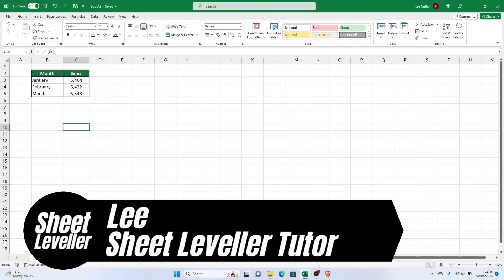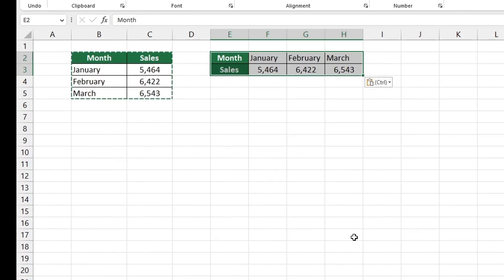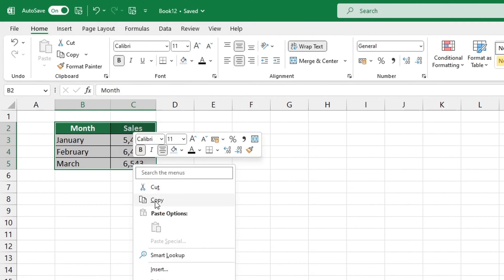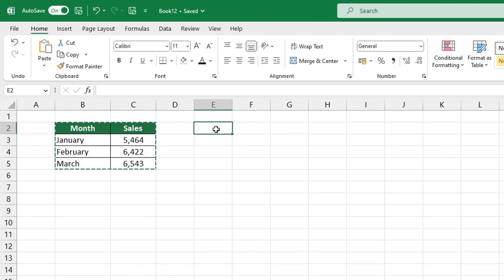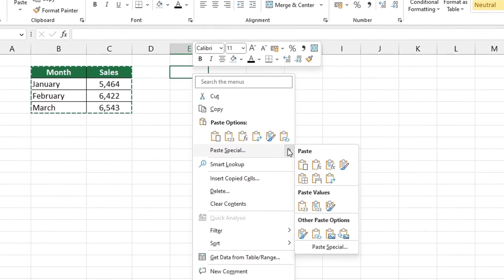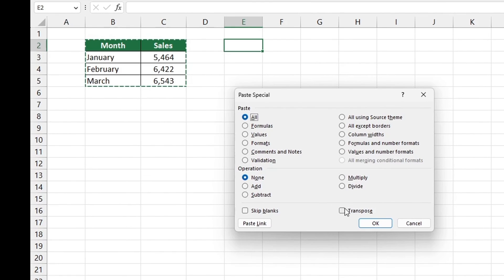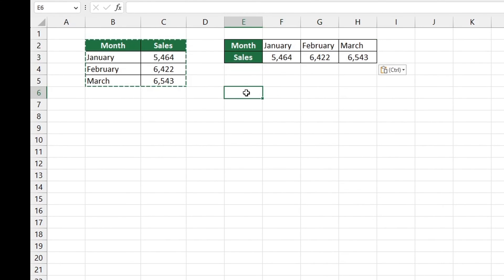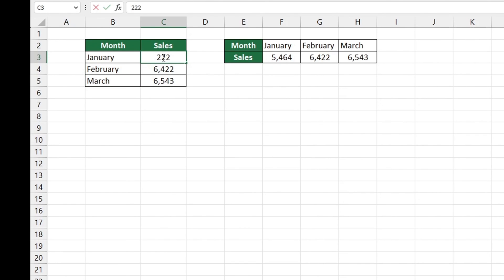How to Switch Rows and Columns in Excel (The Easy Way)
In this video tutorial, we’re going to go through How to Switch Rows and Columns in Excel (The Easy Way).

⏱️TimeStamps⏱️

0:00 What we will learn in Excel
0:10 How to Switch Rows and Columns in Excel
0:24 How to Switch Rows and Columns in Excel - Paste Special Option
0:35 How to Switch Rows and Columns in Excel - ‘Transpose’ function

Written Article for How to Switch Rows and Columns in Excel (the Easy Way)